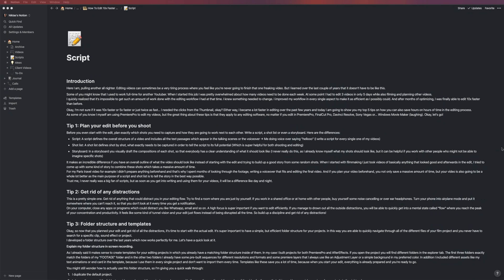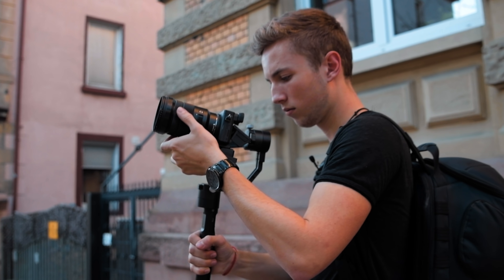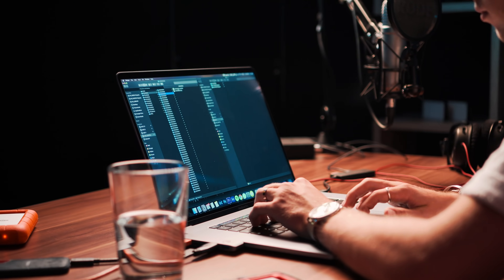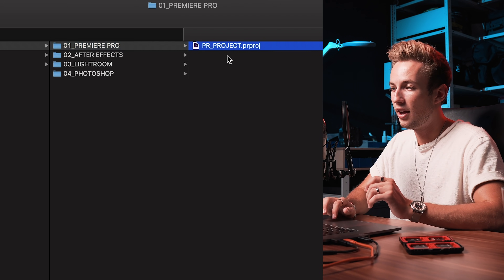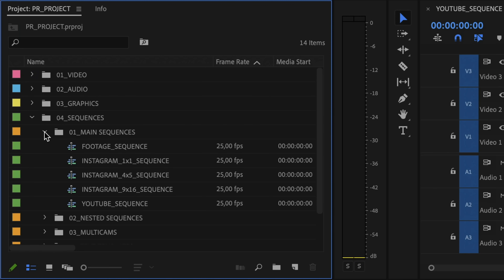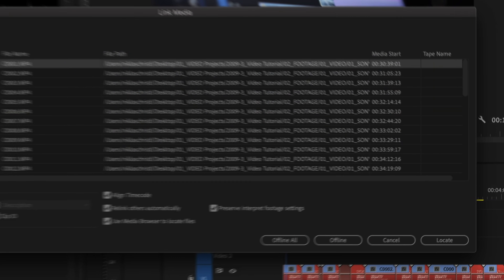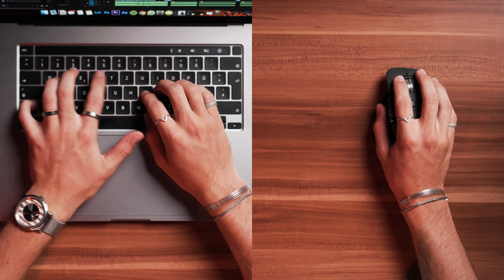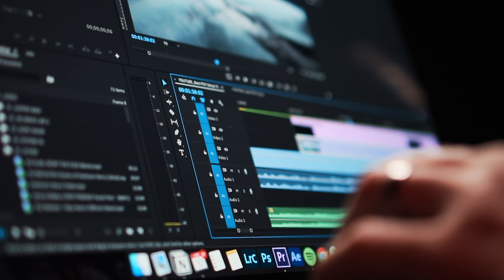EDIT Videos FASTER In Any Software! (Free Downloads)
My Folder Structure, Templates (PremierePro & After Effects) and Keyboard Shortcuts (PremierePro)

Editing Videos can sometimes be a very tiring and annoying thing to do. But it doesn't have to be like this. As I used to work full time for another Youtuber for 1 1/2 years, I had to push my editing speed to the limit as I needed to finish 3 videos in only 5 days at some point. I optimised my editing workflow over the last few years and today I finish my Youtube videos in a fraction of the time of what it used to be. In this video I show you my top 5 tips on how to become faster within the post production process (works with any software like Adobe PremierePro, AfterEffects, FinalCut Pro, DaVinci Resolve, Sony Vegas, Windows Moviemaker etc.). These hacks saved me months of editing work throughout the last years and I hope that they can be helpful to you as well!

VIDEO OVERVIEW
0:00 Introduction
1:33 Tip 1: Plan Your Edit
3:21 Tip 2: Get Rid Of Distractions
4:26 Tip 3: Folder Structure & Templates
8:30 Tip 4: Keyboard Shortcuts
10:44 Power Bank For Your Laptop
11:55 Tip 5: Create An Asset Library
13:47 Give Me Feedback!
15:12 Outtakes